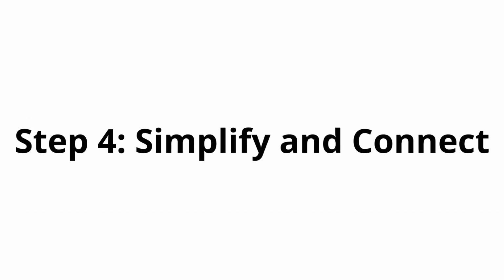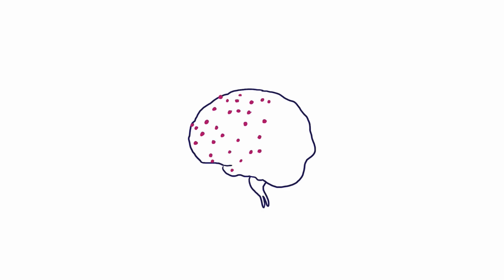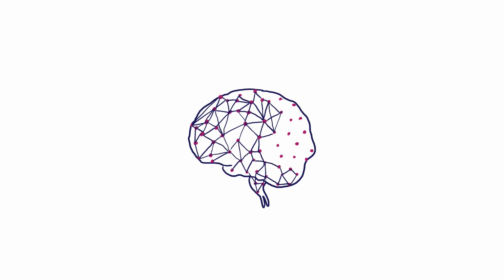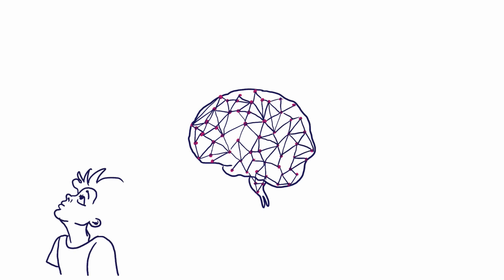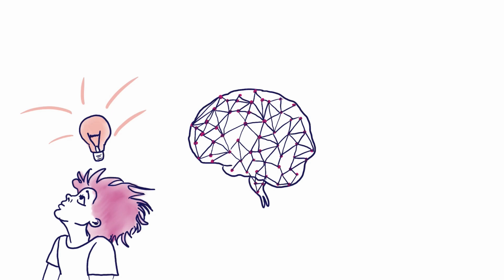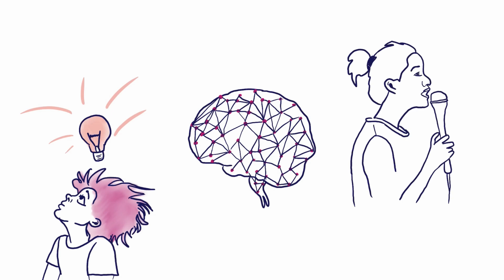Master Difficult Concepts: A Step-by-Step Guide to the Feynman Technique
Wish you could learn anything faster and retain information better?  This video unveils the Feynman Technique, a powerful method used by Nobel Prize winners to crack even the toughest subjects. By the time you finish watching, you'll have a secret weapon in your learning arsenal - a technique that will help you master information and become a learning pro!